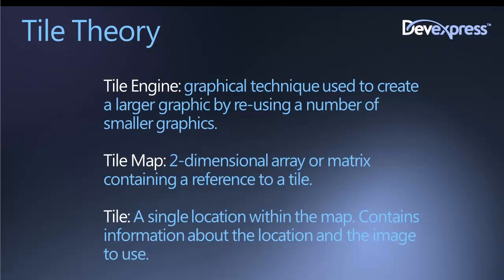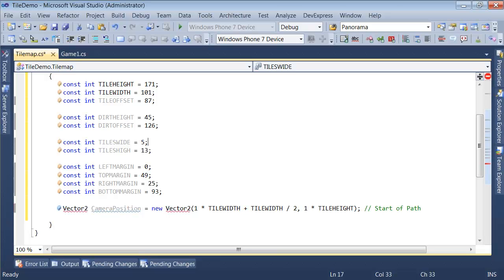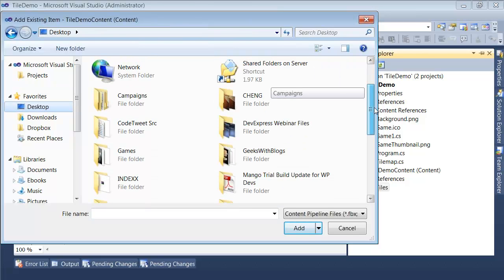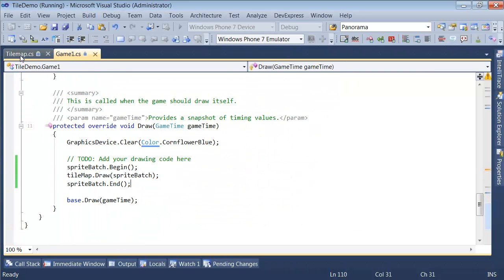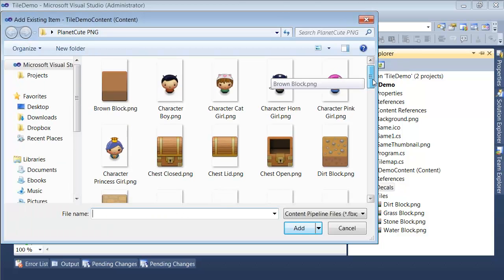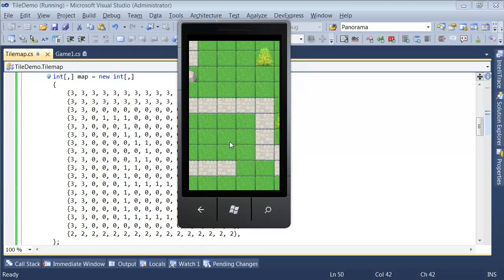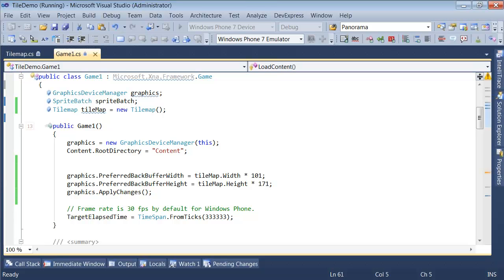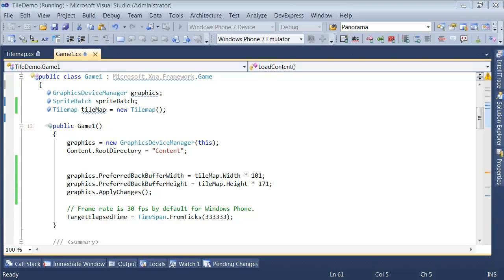Building a Scrolling Tile Engine with XNA on Windows Phone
For more WP7 webinars visit tv.devexpress.com.

This webinar shows basic techniques for creating games that use a scrolling tiled map. Displaying sprites (2D graphics) is also covered.